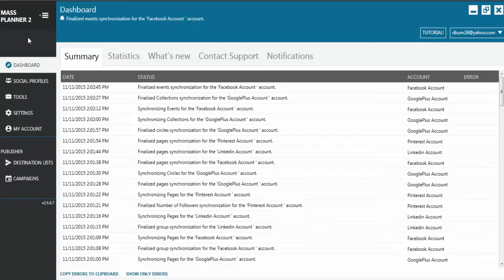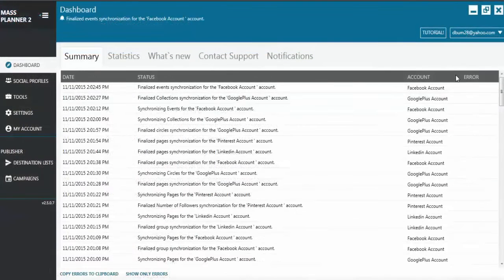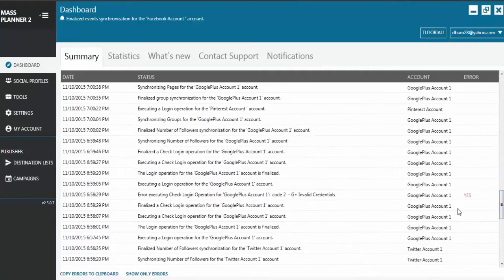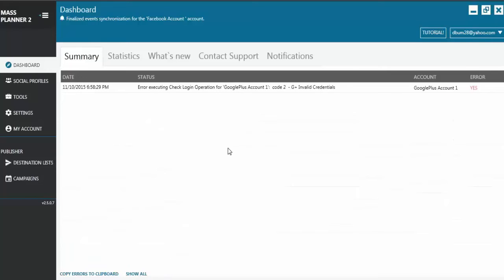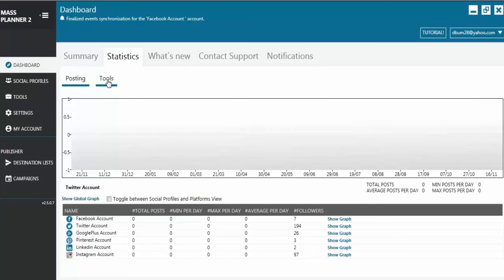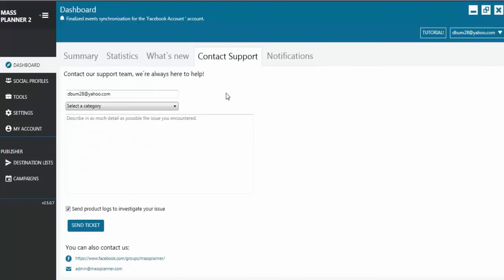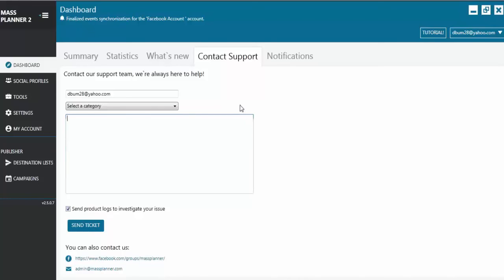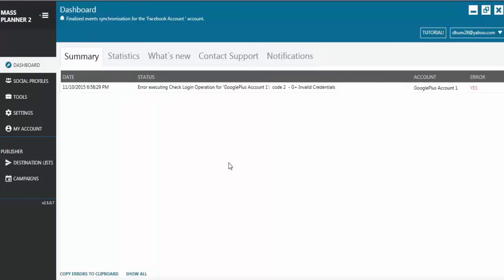3. All about the dashboard tab in Mass Planner 2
Learn all you need to know about the Mass Planner 2 dashboard tab. What you can find here and how to use it